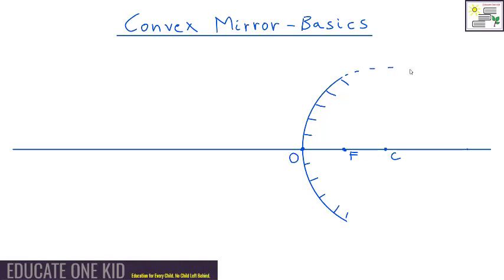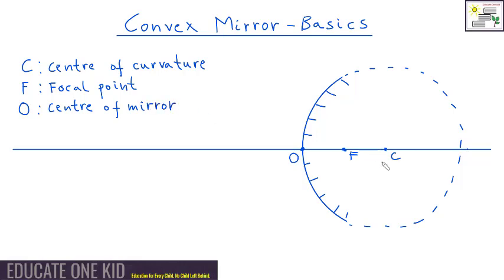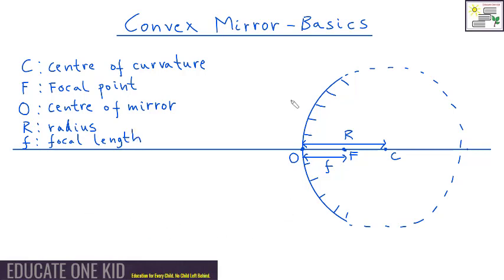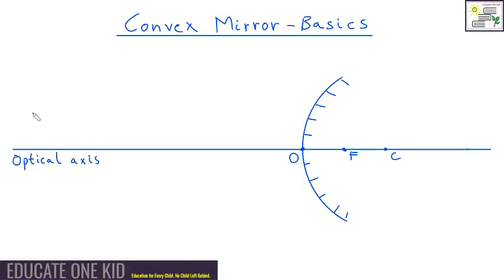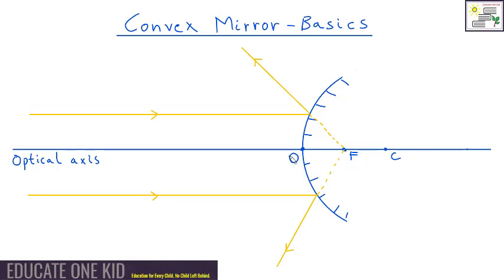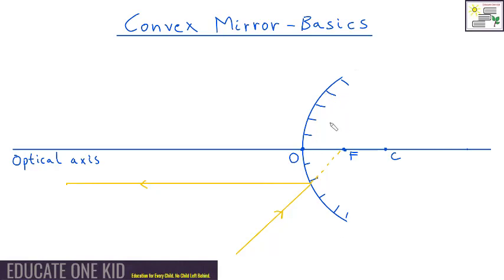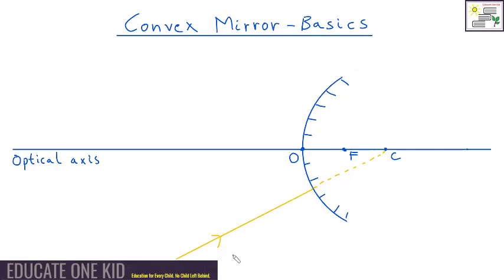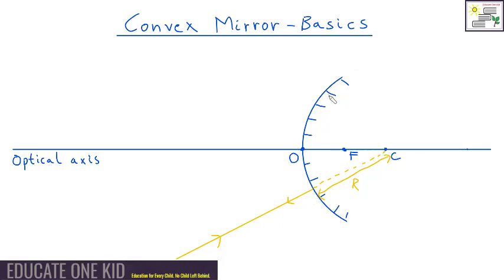Convex Mirror - Basics